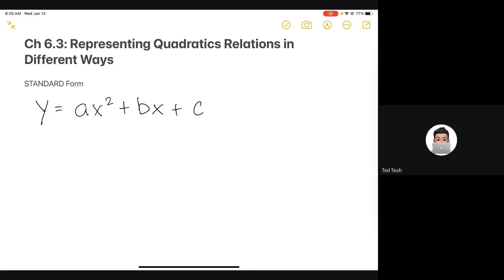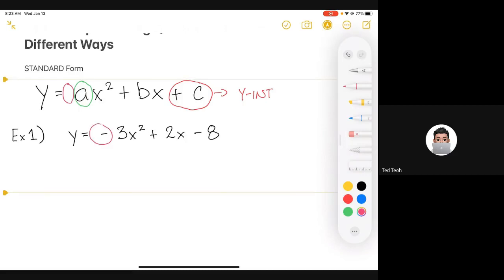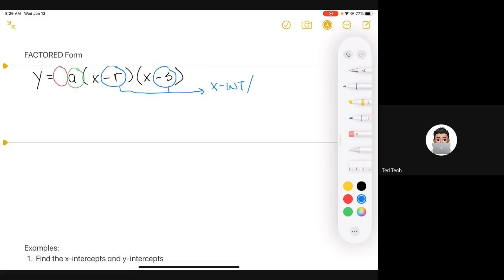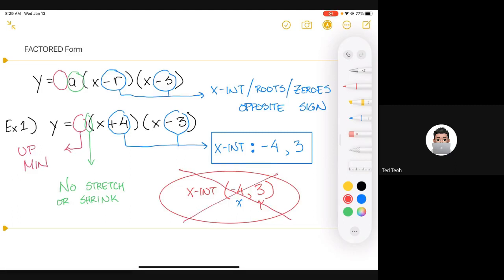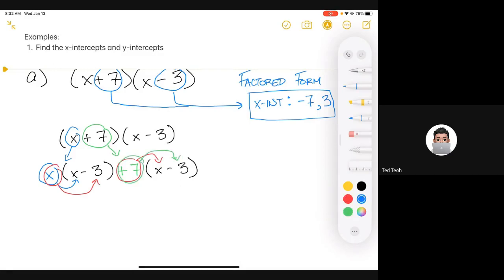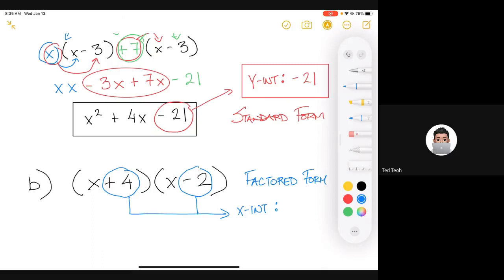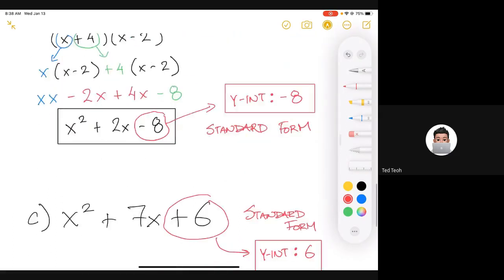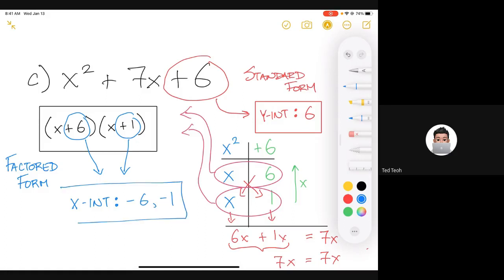Representing Quadratic Relations in Different Ways